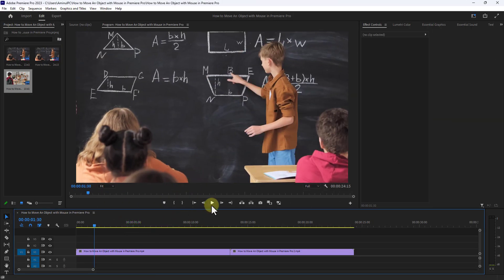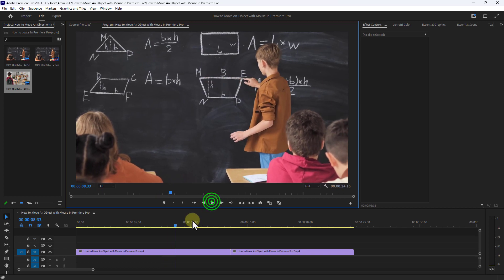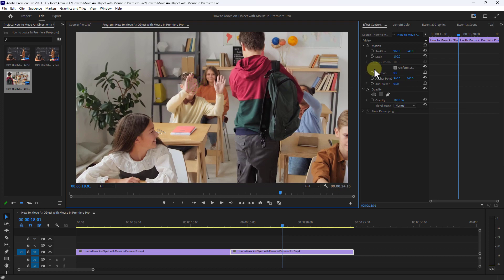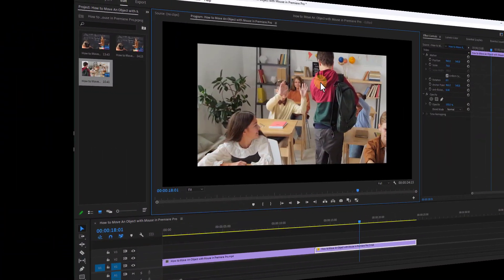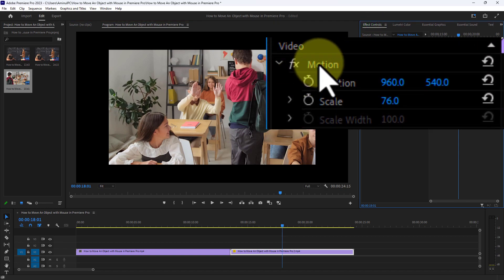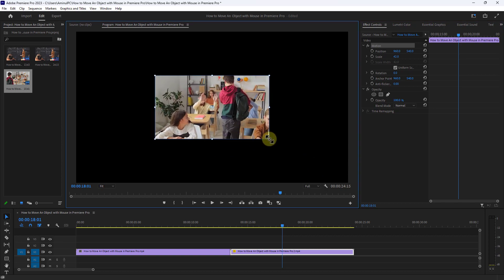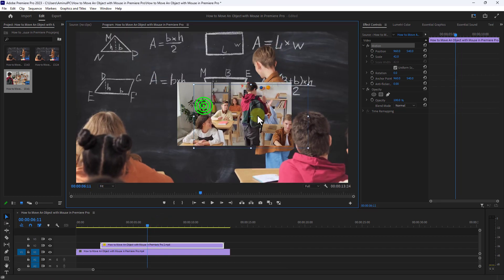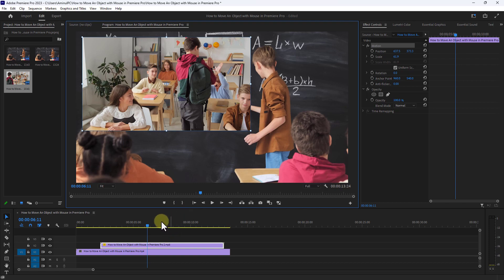How to Move Video or Object with Mouse in Premiere Pro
How to transform video and move or zoom in, or zoom out in any direction with Premiere Pro

How to use Fade In and Fade Out Effects in Premiere Pro